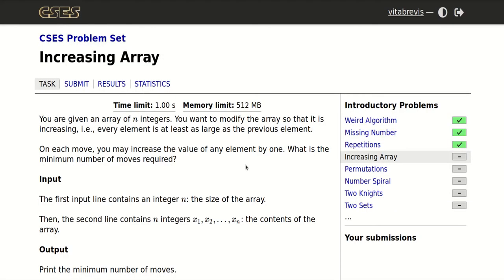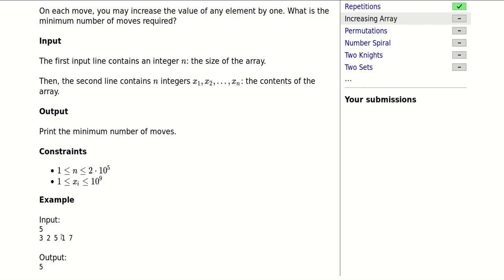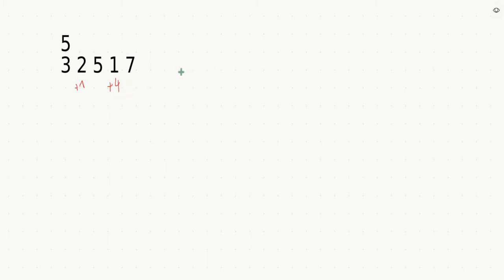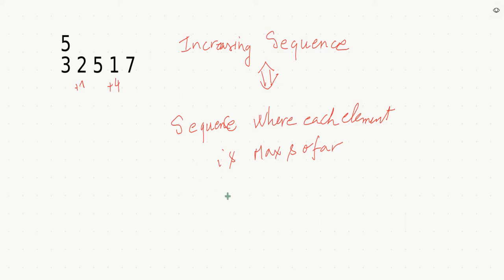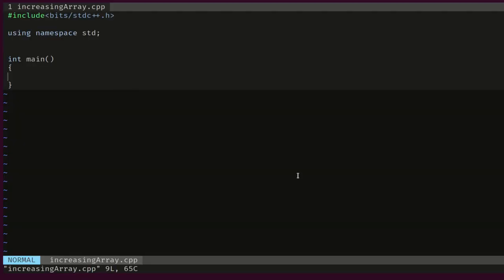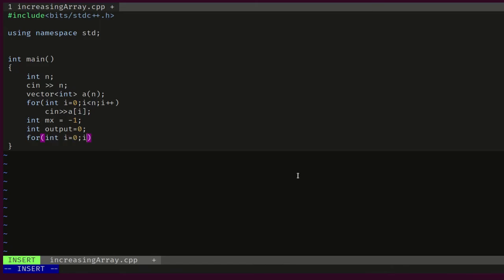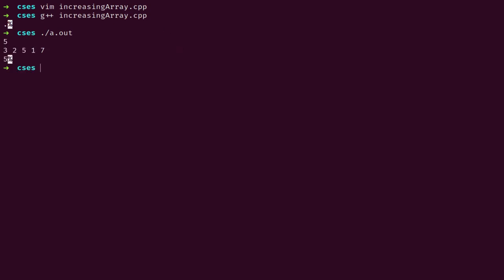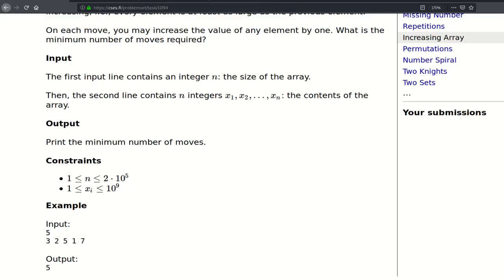[CSES][INTRODUCTORY PROBLEMS] Increasing Array